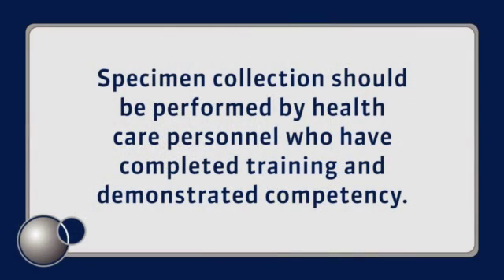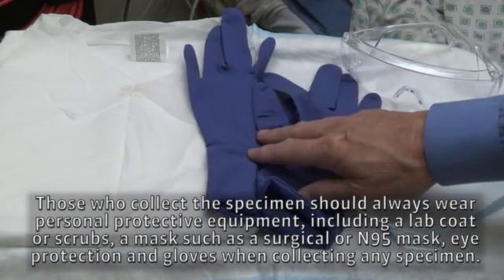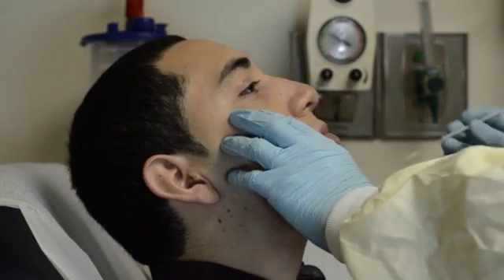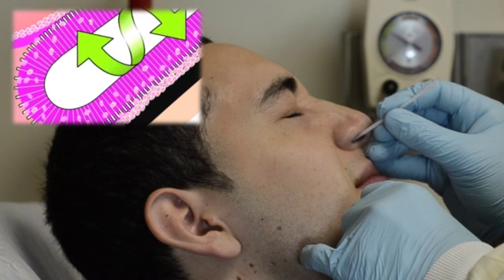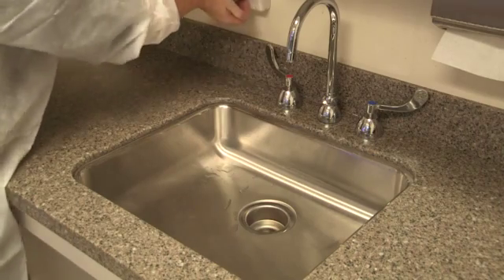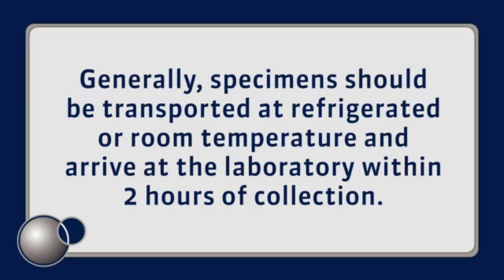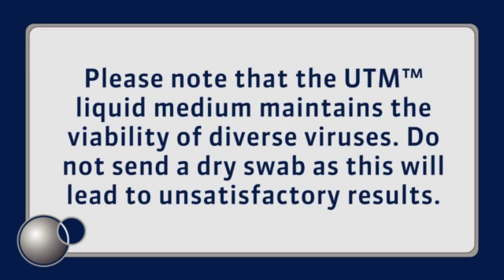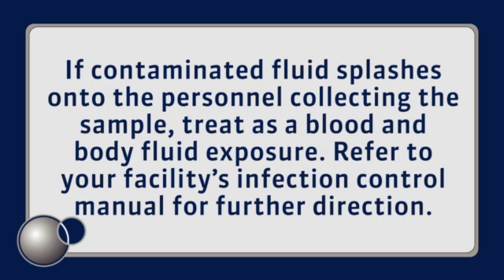How to Use COPAN's Flocked Swabs (FLOQSwabs™) and UTM™ for Nasopharyngeal Sample Collection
This video is intended for nurses, lab technicians and other clinical staff, and provides simple step-by-step instructions for using Copan's flocked swabs (FLOQSwabs™) and UTM for nasopharyngeal sample collection.

For respiratory virus detection, the nasopharynx is the preferred sample site and a flocked swab with a small tip and flexible shaft, or nasal aspirate is the means for collection.

Scientific studies show that flocked swabs are equivalent in efficacy to the more invasive nasal aspirate.  The velvet brush texture of a flocked swab helps to dislodge infected cells, and the perpendicular arrangement of the fibers absorb sample by capillarity.

Specimen collection should be performed by health care personnel who have completed training and demonstrated competency.  Always read the manufacturer’s package insert for specific instruction regarding specimen collection and transport for the type of test kit being used.

For best results, follow steps outlined in this video and briefly summarized here:
• Check for nasal obstructions that may interfere with sampling
• With the patient’s head tilted slightly back, gently insert the swab into the nostril keeping the swab near the septum floor of the nose while gently pushing the swab into the post-nasopharynx.
• As a visual reference, the swab should be inserted about half the distance from the patient’s nostril and the ear.
• Remove the cap from the tube and insert the swab into the transport container all the way to the bottom of the tube
• Holding the tube away from your face, grasp the swab shaft above the pre-molded breakpoint and break the swab shaft at the breakpoint
• Screw the cap on tightly to prevent leakage
• Label and send specimen to testing lab following your SOP’s

FLOQSwabs™ immediately release sample into liquid media.  Since there is no inner core to trap sample, recovery is dramatically improved over traditional fiber wound swabs.

The unique ergonomic and anatomic design improves patient comfort and specimen collection.

To learn more about innovative flocked swabs and UTM viral transport media and purchase through Copan’s valued distribution partners